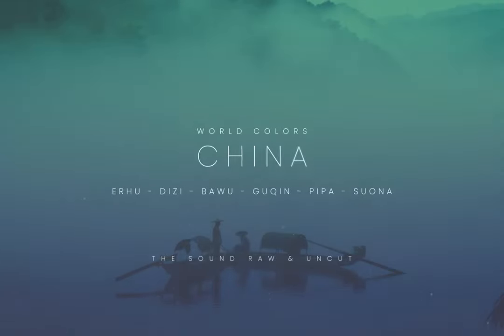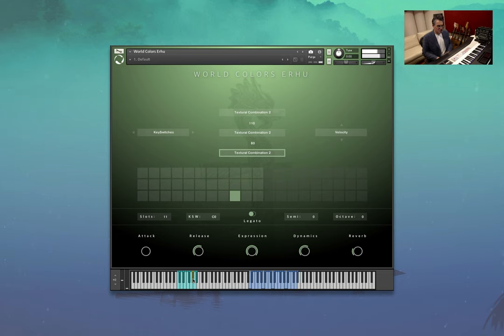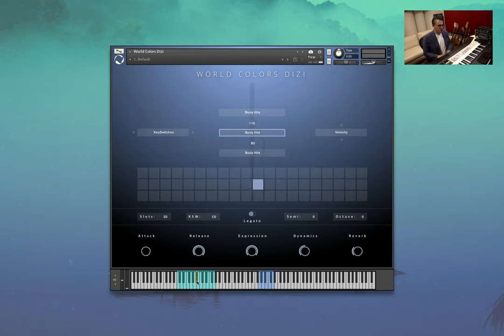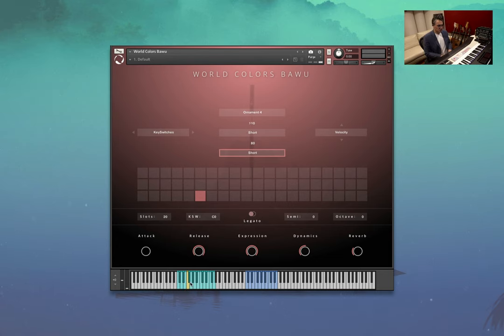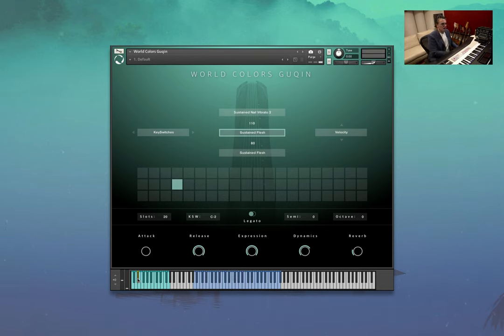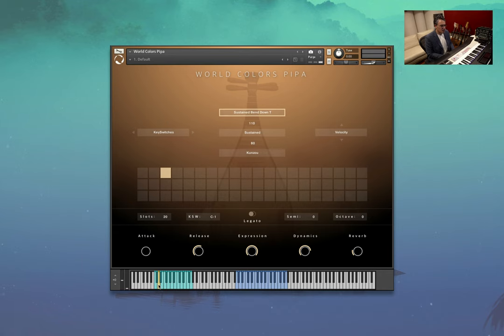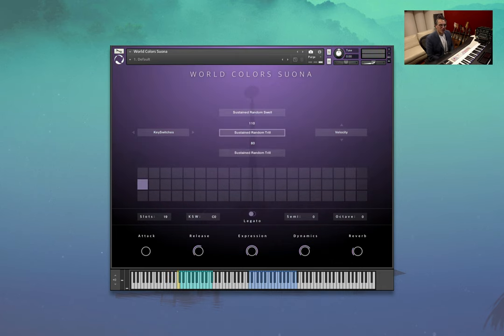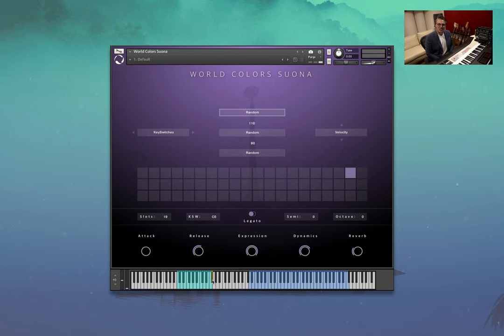World Colors China Overview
World Colors - Dizi

World Colors Dizi is a Chinese transverse flute traditionally made from bamboo. This instrument was part of a private samples collection that provides a sense of life and movement. Its fluid and lively sound captures the musician’s emotive performances. A treasure trove of unique and inspiring textures awaits your next production.

World Colors - Bawu

World Colors Bawu is a Chinese free reed instrument. This instrument was part of a private samples collection that provides a sense of life and movement. Its warm and mellow sound captures the musician’s emotive performances. A treasure trove of unique and inspiring textures awaits your next production.

World Colors - Pipa

World Colors Pipa is a Chinese lute. The instrument has a pear-shaped wooden body with up to 31 frets. It is prominent in Chinese opera and has historically been played for almost 2000 years. This instrument was part of a private samples collection that provides a sense of life and movement. Its warm and mellow sound captures the musician’s emotive performances. A treasure trove of unique and inspiring textures awaits your next production.

World Colors - Guqin

World Colors Guqin is an ancient Chinese instrument that consists of 7 strings. This instrument was part of a private samples collection that provides a sense of life and movement. Its soft and refined tone captures the musician’s emotive performances. A treasure trove of unique and inspiring textures awaits your next production.

World Colors - Suona

World Colors Suona is a wooden double reed instrument often used in traditional Chinese music. This instrument was part of a private samples collection that provides a sense of life and movement. Its loud and festive sound captures the musician’s emotive performances. A treasure trove of unique and inspiring textures awaits your next production.

World Colors - Erhu

World Colors Erhu is a Chinese two-stringed spike fiddle made from wood and snake skin. This instrument was part of a private samples collection that provides a sense of life and movement. Its beautiful lyrical tone captures the musician’s emotive performances. A treasure trove of unique and inspiring textures awaits your next production.

Official release early 2022.

0:00 Start
0:52 Erhu
8:46 Dizi
18:33 Bawu
27:39 Guqin
36:42 Pipa
45:16 Suona